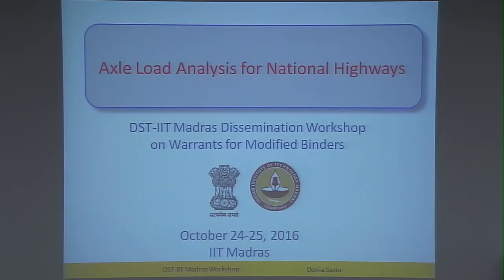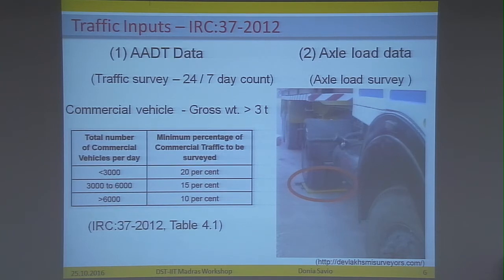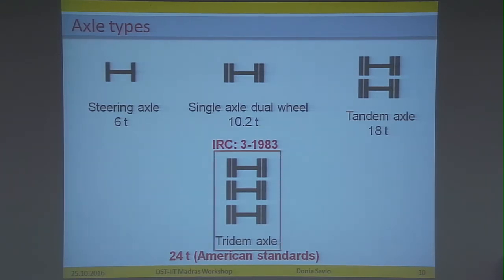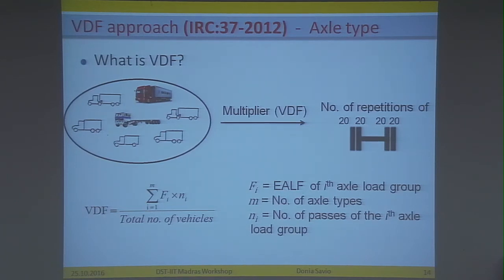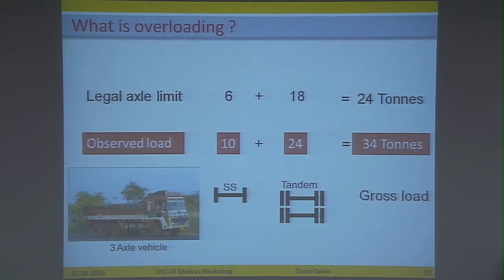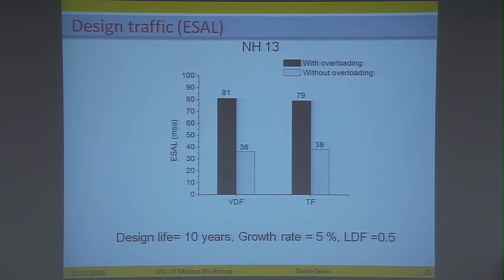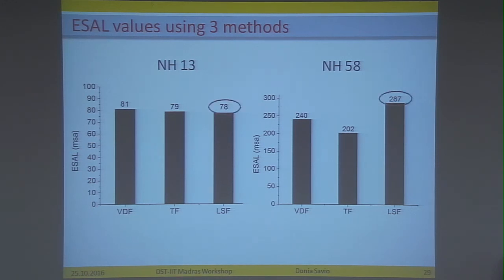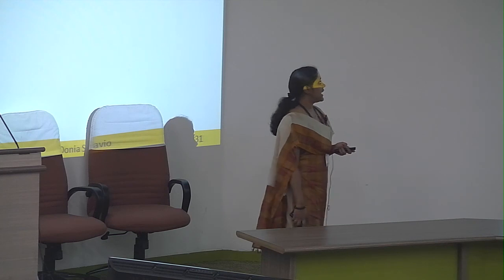Axle Load Analysis for Bituminous Pavement Design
A presentation by Ms. Donia Savio, Ph.D. research scholar, Transportation Engg., Division, IIT Madras on axle load analysis for bituminous pavement design. This project was funded by DST, Govt. of India.